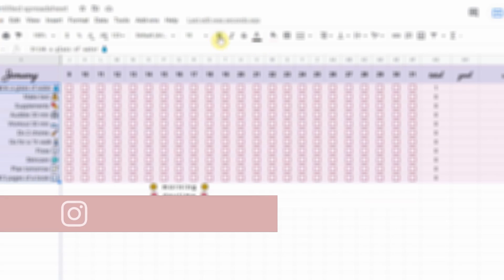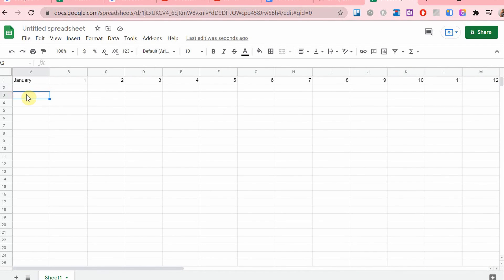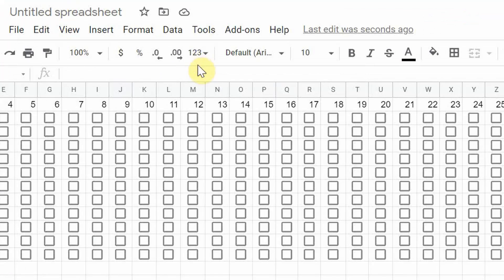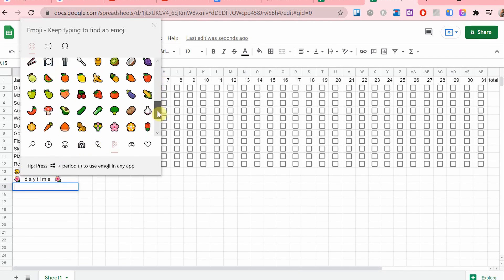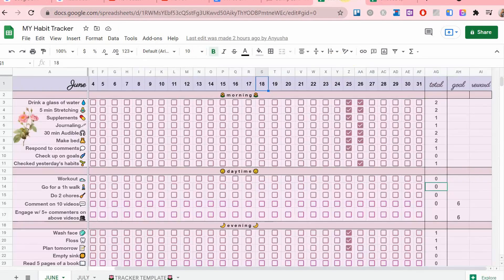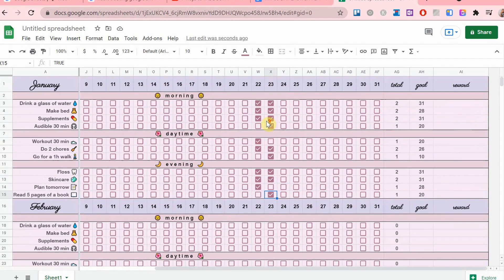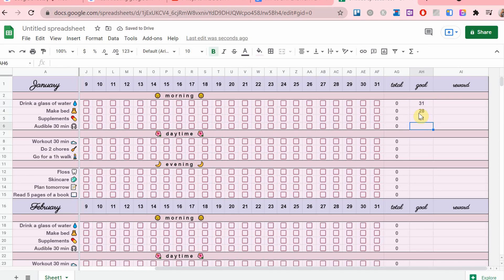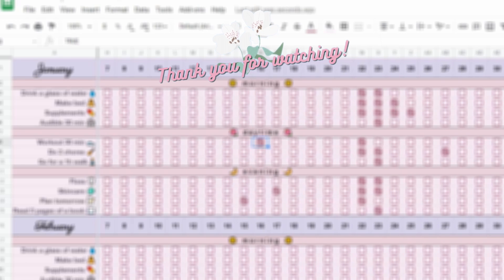How To Create Habit Tracker with Google Sheets (+ FREE TEMPLATE)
This tutorial will show you how to create a simple yet effective habit tracker in Google Sheets to become more productive and track your progress. You can do the same using Excel also and it is beginner-friendly. The habit tracker includes setting rewards for when you reach your habit goal. I have also linked the template down below! Happy habit tracking :)